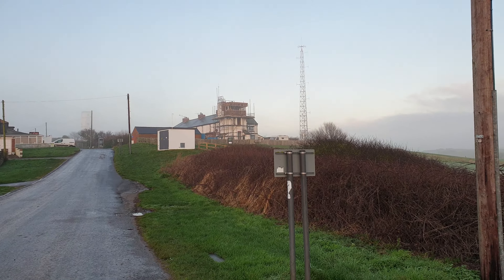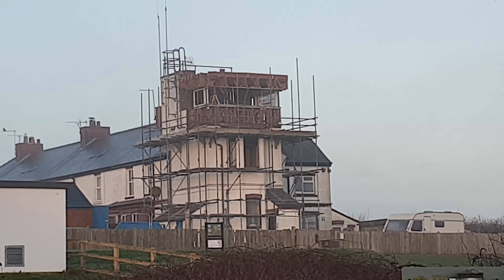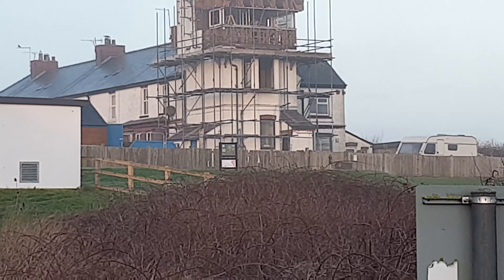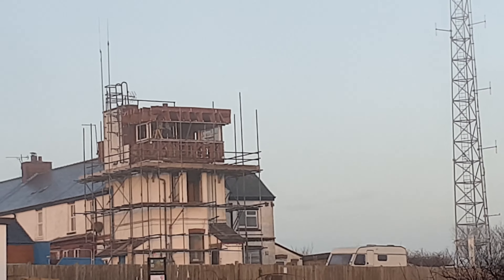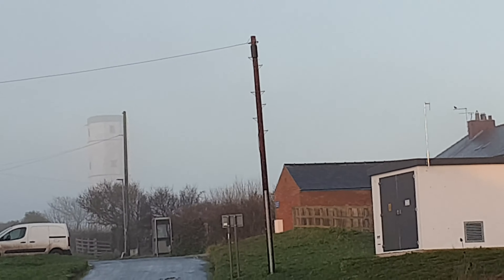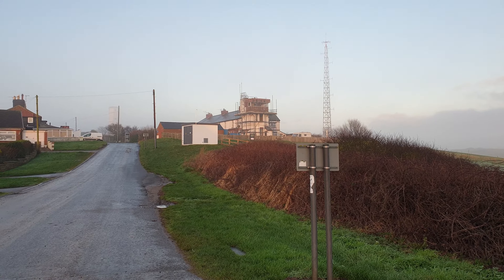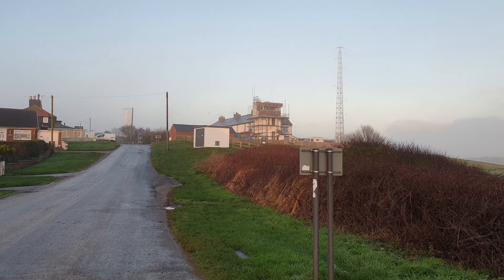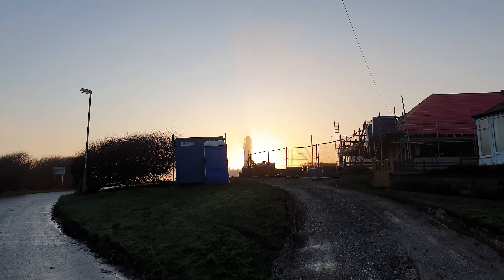Grand Designs Story #1 : Flamborough Coastguard Station | Property development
The start of renovations of Flamborough's Coastguard Station near Flamborough Lighthouse. Soon to be covered by Channel 4 Grand Designs presented by Kevin Mccloud.
Grand designs focuses mainly on exciting property development.
The Story of the station needs more work to get at the stories and preserve them
 whilst documenting them on YouTube.